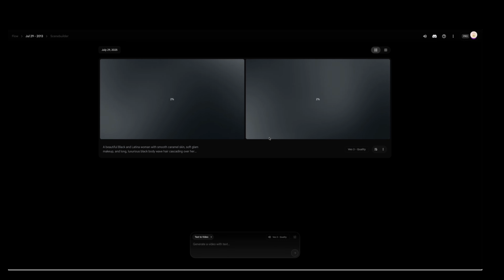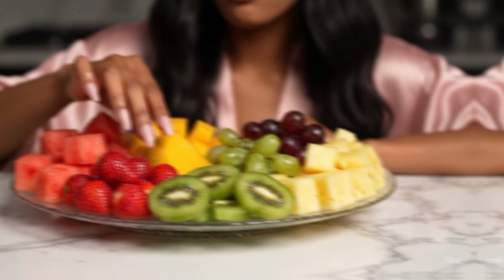How to Make Viral ASMR Videos with VEO3 + ChatGPT (Beginner Friendly!)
Welcome to VEO3 Baddies Academy!
In this video, I’m showing you step-by-step how to create your very first VEO3 ASMR video using ChatGPT and Google Flow beginner friendly.

Everyone keeps asking what to use, where to go, and how to start — this is the easiest way to get your faceless ASMR content up and running with voiceovers. I’ll walk you through writing your prompt, setting up your project, choosing between VEO2 and VEO3, and how to use your credits wisely.

Prompt used in this video is in the description below,copy & try it yourself!
Prompt:
A beautiful Black and Latina woman with smooth caramel skin, soft glam makeup, and long, luxurious black body wave hair cascading over her shoulders. She sits at a marble kitchen island in a soft pink silk robe, under moody, ambient lighting. On the counter is a glass platter with freshly cut fruits — juicy watermelon, strawberries, mango slices, grapes, kiwi, and pineapple — all glistening. The camera captures intimate, slow-motion close-ups: her manicured fingers (light blush nails) picking up each fruit, her glossy lips slightly parted as she bites into them. The textures and juice drips are captured in high resolution. She makes soft chewing, crunching, and subtle slurping sounds, all amplified for ASMR effect. Occasional whispers and soft voiceover from her: “Mmm... this mango is so sweet...” “You deserve to indulge too.” “Take a bite with me...” The atmosphere is calming and luxurious, with soft lo-fi or nature soundscapes layered subtly behind the ASMR audio.

Join our Facebook group – VEO3 Girlies Society to connect, learn, and get support from other creators

If you want to create an AI masterpiece, Grab DBC

If you want to learn how to create your own AI influencer or AI Twin Grab the FEEA

If you are into NSFW content to make money, join those Skool communities